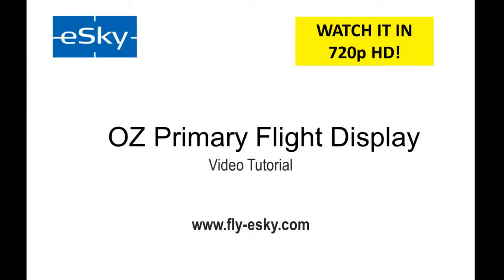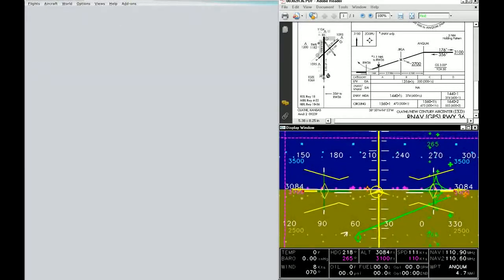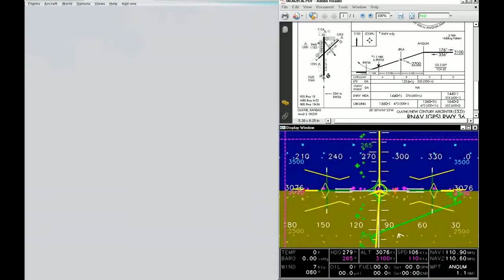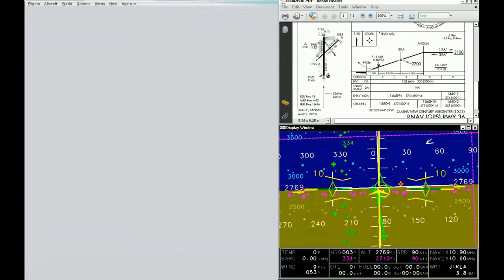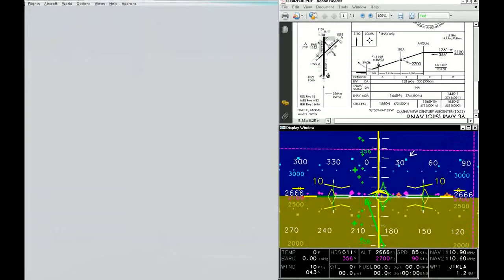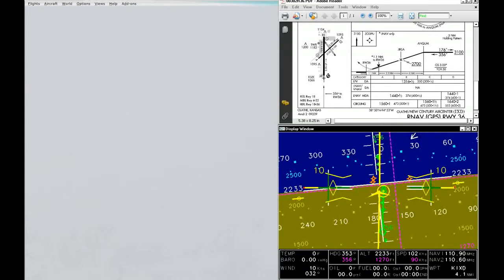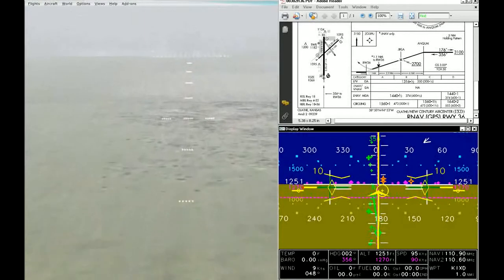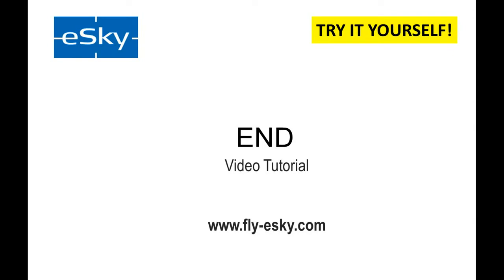OZ KIXD Demo Flight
This video is a demonstration flight of the OZ primary flight display (PFD) to KIXD airport  in instrument meteorological conditions (IMC). The simulator had winds at 7kts gusting at 5kts, at a heading of 090 degrees. Visibility was 1/2 mile. Try this approach yourself!